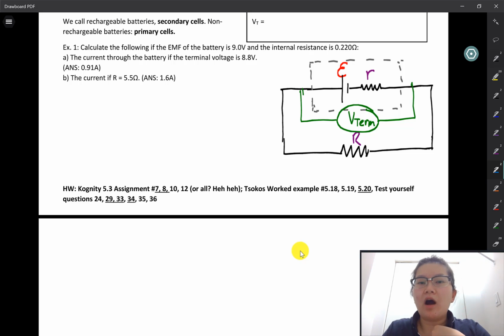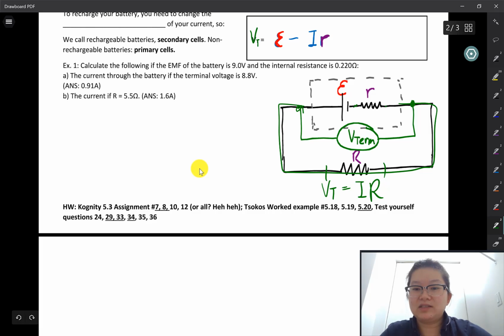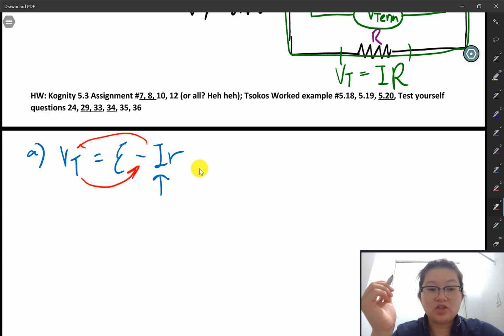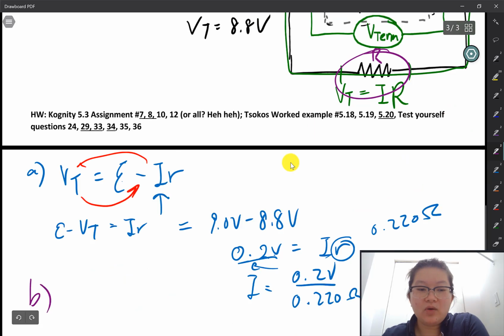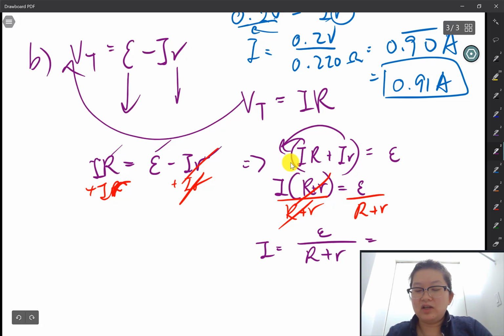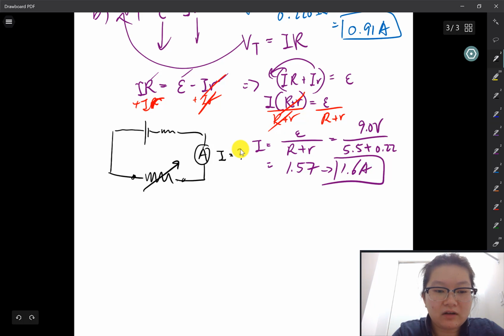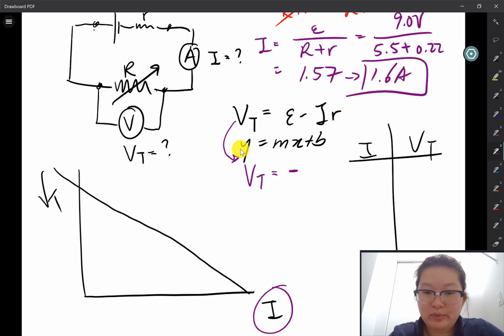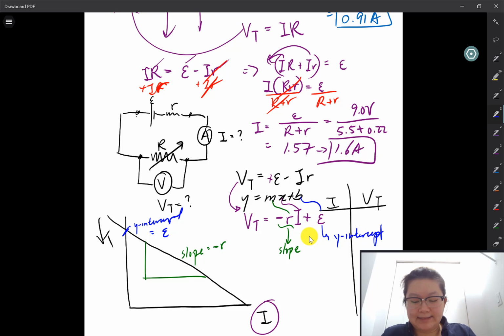5.3A Terminal voltage and internal resistance_example 1